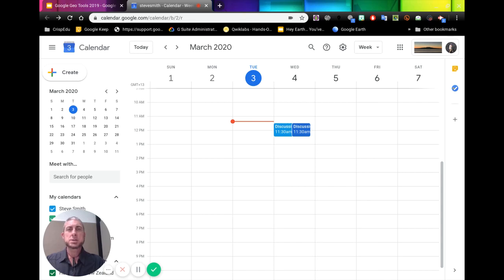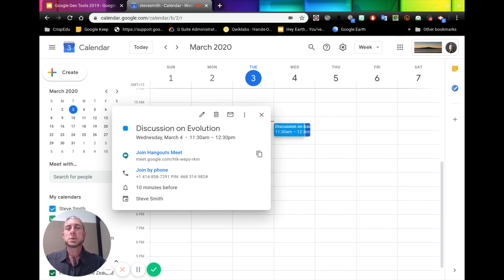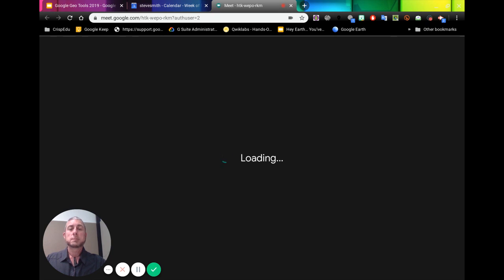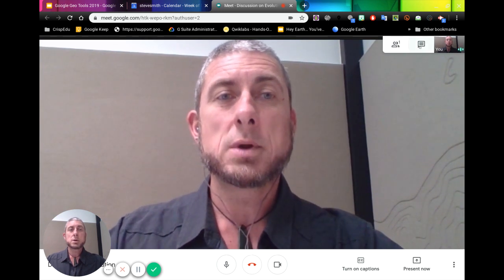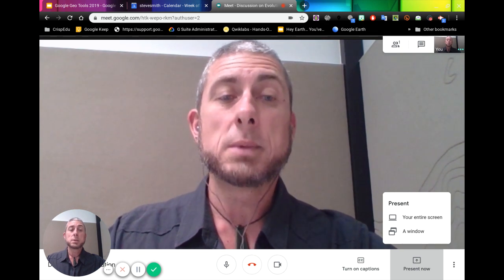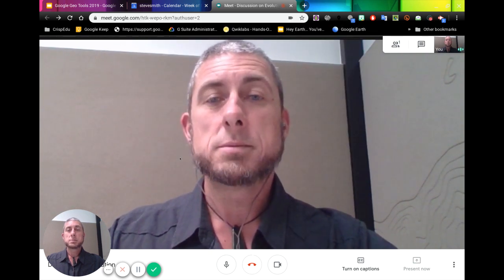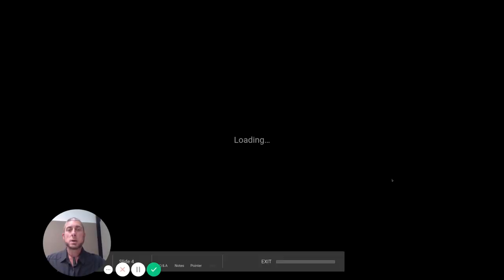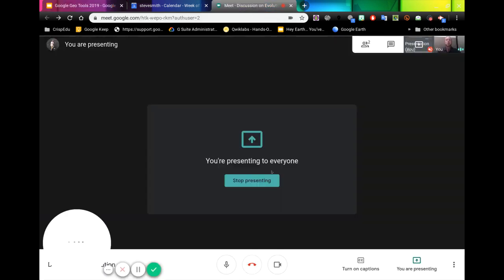Share your screen with Meet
A quick clip to show you how you can share your screen when you are using Google Meet. Screen sharing means you can share anything that is on your computer or the web. Using Google Jamboard will provide an online whiteboard for your Meet participants GoogleforEducation Meet distancelearning @crispy_smith